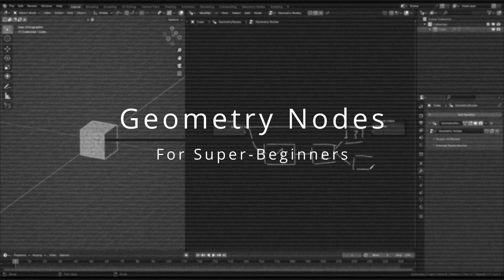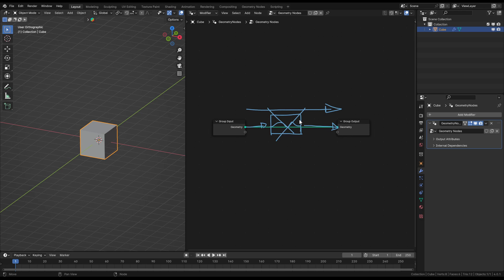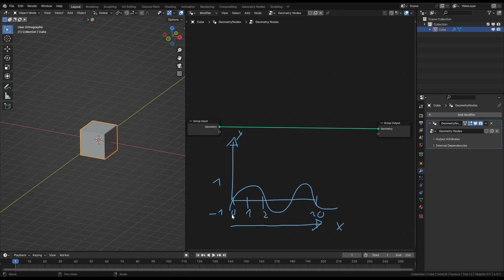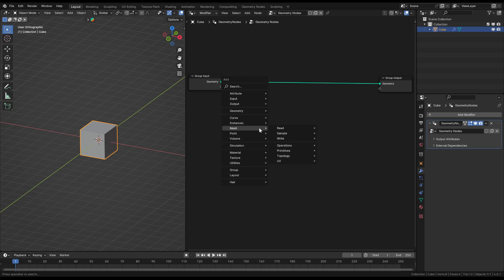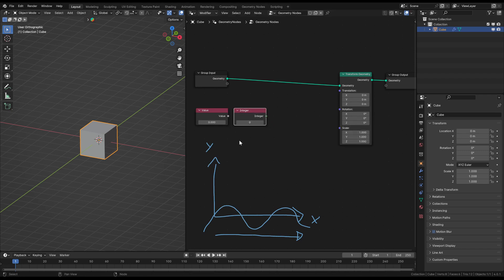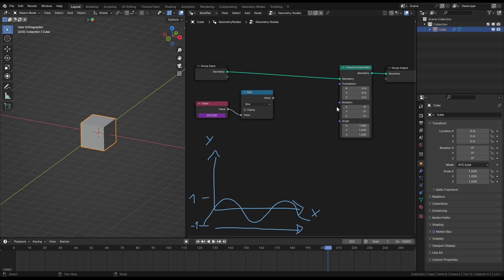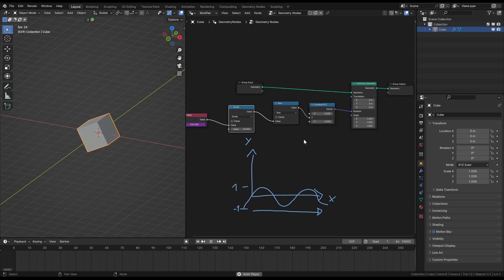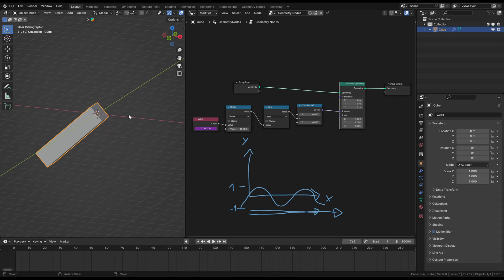GeometryNodes for Super-Beginners #1 - Getting Started from Scratch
Timestamps:

0:00 - Intro
0:13 - What are Geometry Nodes
0:48 - How do Geometry Nodes Work?
6:10 - Example Animation: Swinging with Sine Graph
14:57 - Outro